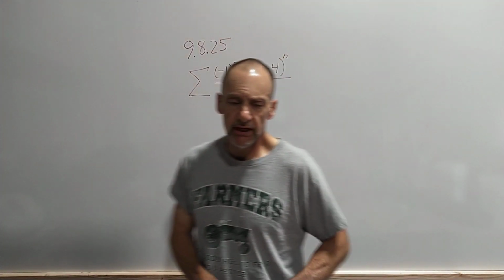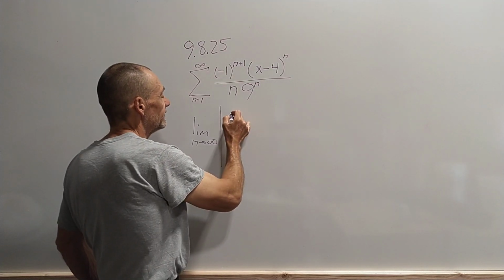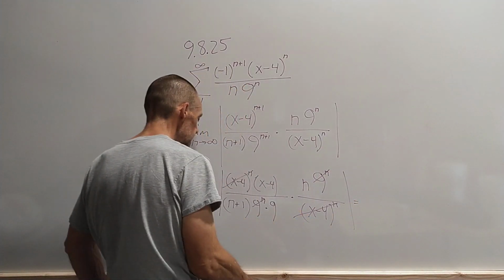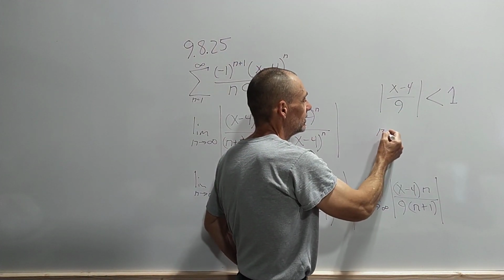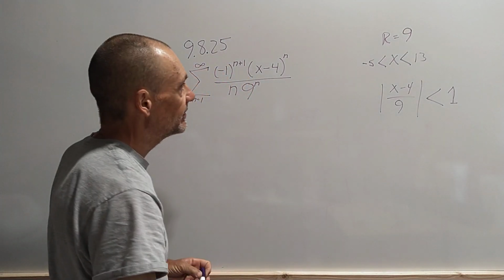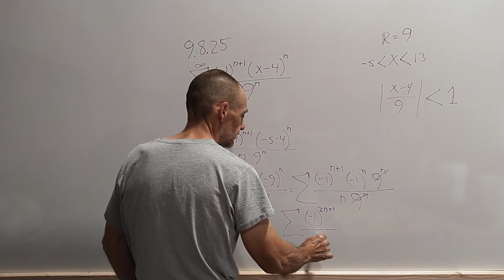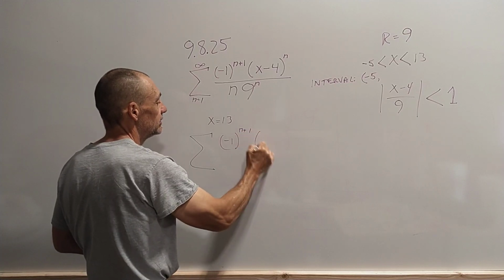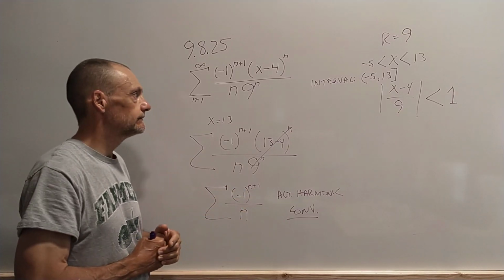Calculus 2: 9.8.25 Example with endpoints.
Detailed example of finding the radius and interval of convergence with endpoint analysis.